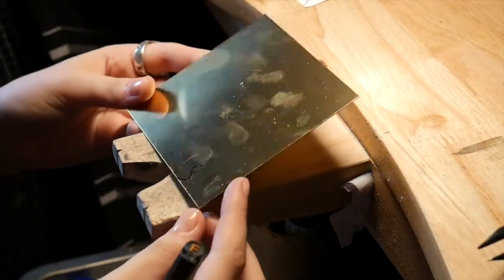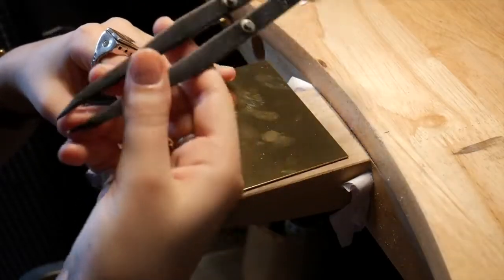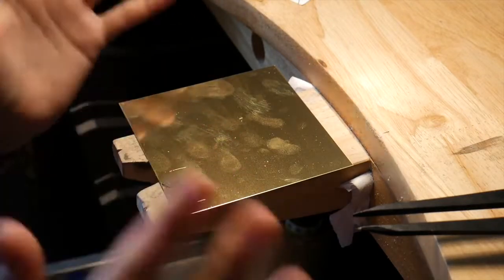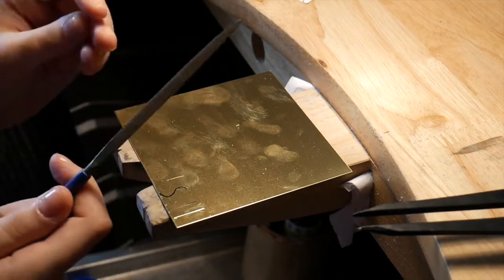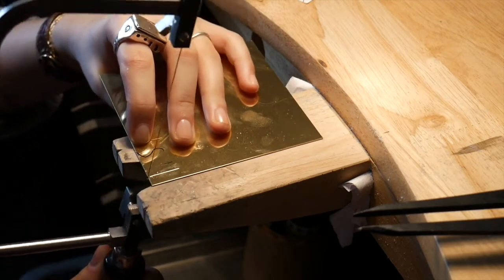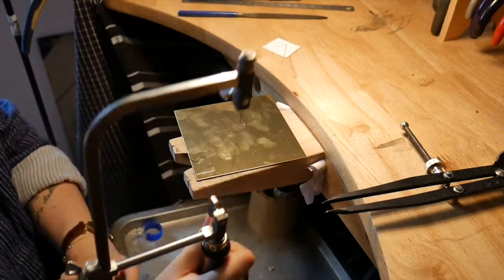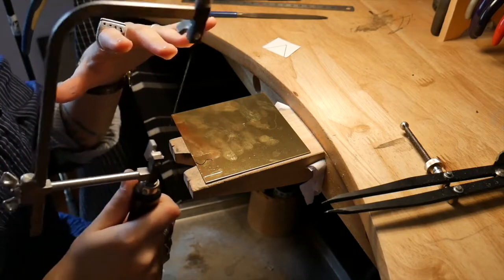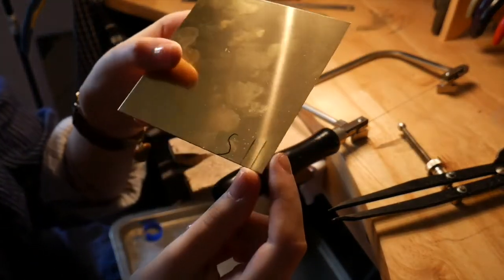How to saw metal | Agnes Ismay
🔻 TOUTES LES INFOS / ALL YOU NEED TO KNOW 🔻

Swa frame

Bench pin

Bench pin (premium)

COOKSON-CLAL 💸 Coupon -15% sur toutes tes commandes 🎁 Recevoir le coupon par mail en s'inscrivant à la newsletter

Panasonic G7 noir + 14-42mm •
Batterie recharge •